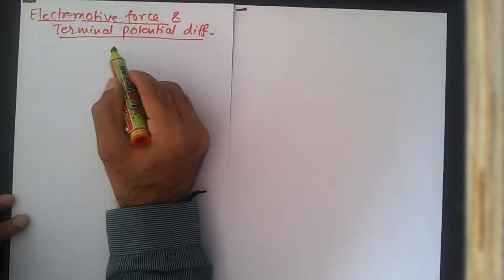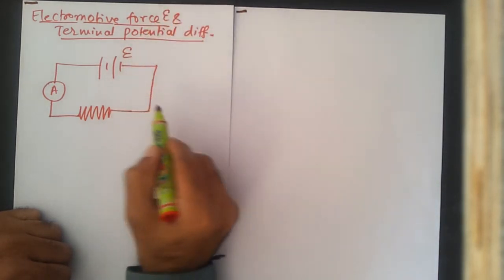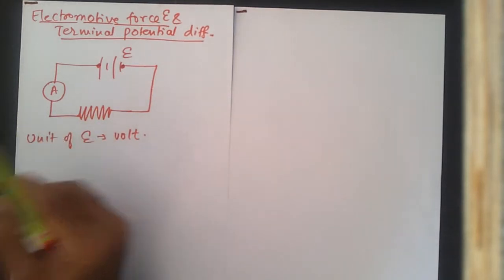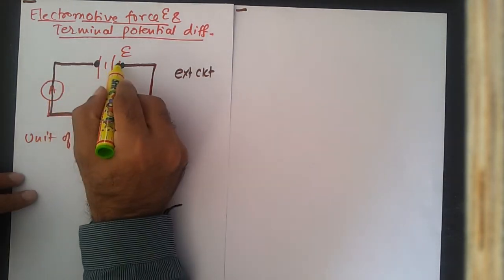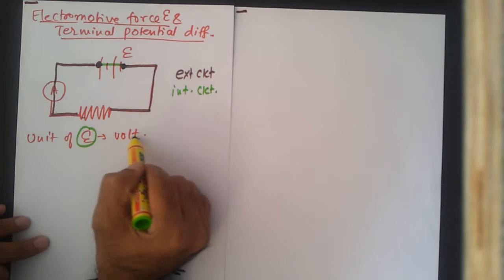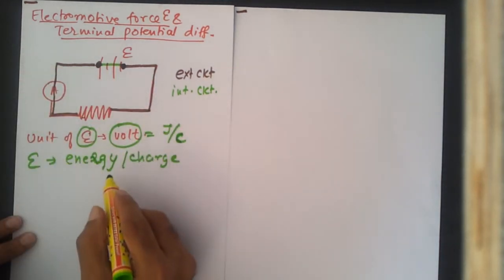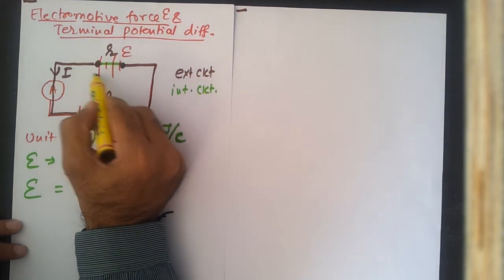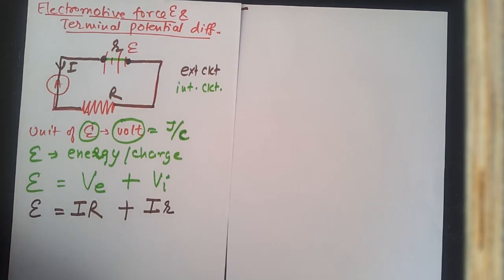Emf and tpd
Here i have tried to give a very simple explanation of electromotive force (emf) and terminal potential difference (tpd) of a cell